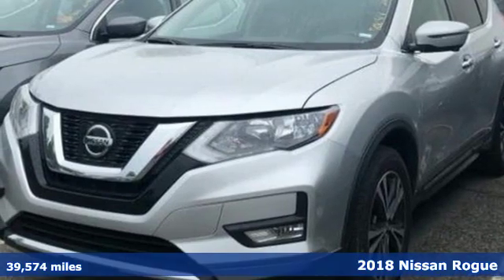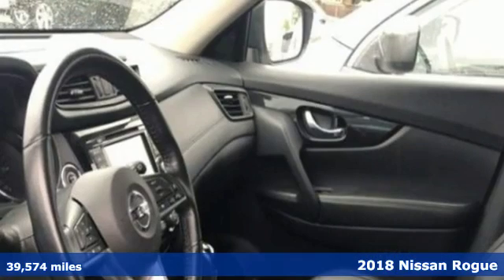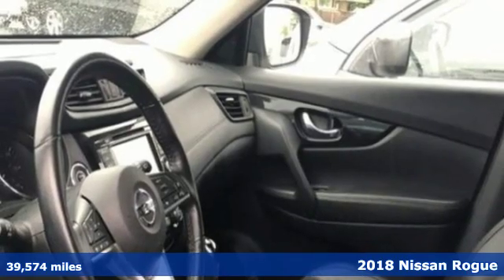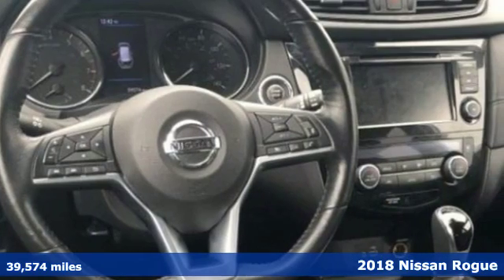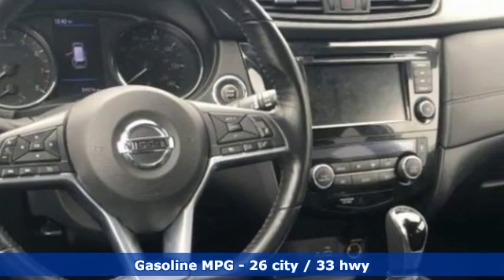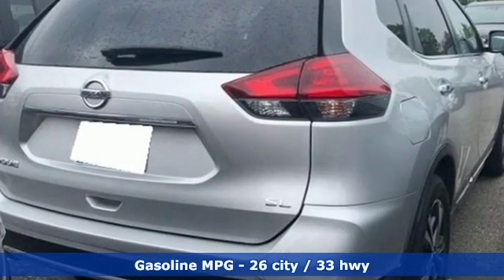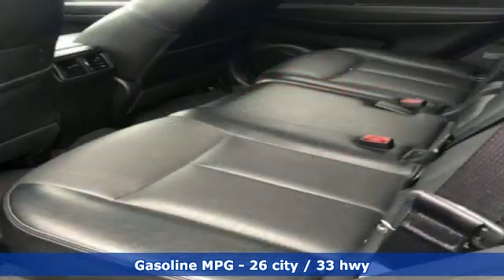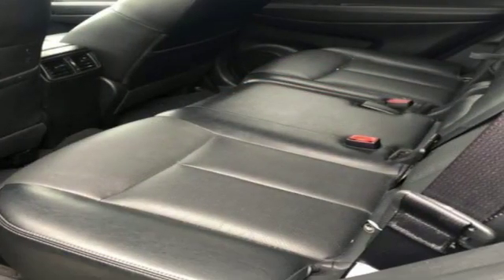Used 2018 Nissan Rogue Chesapeake VA Norfolk, VA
Year: 2018
Make: Nissan
Model: Rogue
Trim: SL
Engine: 2.5L I4 DOHC 16V
Transmission: CVT with Xtronic
Color: Silver
Interior: charcoal
Mileage: 39574
Stock #: 15P4148
VIN: JN8AT2MTXJW453458
CARFAX One-Owner. Clean CARFAX. Certified. Brilliant Silver 2018 Nissan Rogue SL FWD CVT with Xtronic 2.5L I4 DOHC 16V GPS/Navigation, One Owner, Clean History Report, Alloy Wheels, Aluminum Wheels, Bluetooth, 4-Wheel Disc Brakes, 9 Speakers, ABS brakes, Alloy wheels, Auto High-beam Headlights, Blind spot sensor: Blind Spot Warning (BSW) warning, Brake assist, Electronic Stability Control, Emergency communication system: NissanConnect Services, Four wheel independent suspension, Front dual zone A/C, Navigation System, Occupant sensing airbag, Radio: AM/FM/CD/AUX NissanConnect w/Navigation, Rear anti-roll bar, Speed-sensing steering, Traction control.brbrRecent Arrival! 26/33 City/Highway MPGbrbrNissan Certified Pre-Owned Details:brbr * Roadside Assistancebr * Vehicle Historybr * Warranty Deductible: $50br * Includes Car Rental and Trip Interruption Reimbursementbr * Limited Warranty: 84 Month/100,000 Mile (whichever comes first) from original in-service datebr * Transferable Warranty (between private parties)br * 167 Point Inspectionbrbrbr*Every Internet Price includes current applicable dealer discounts. Your additional costs are sales tax, tag and title fees for the state in which the vehicle will be registered, any dealer-installed options (if applicable) and a $699 dealer processing fee (Virginia, North Carolina). Prices are subject to change, and prior sales are excluded. While every reasonable effort is made to ensure the accuracy of this information, we are not responsible for any errors or omissions contained on these pages. Please verify any information in question with the dealer.

Address:
3417 Western Branch Blvd